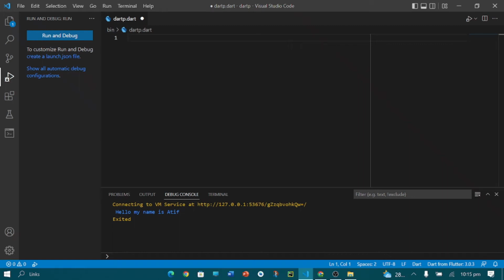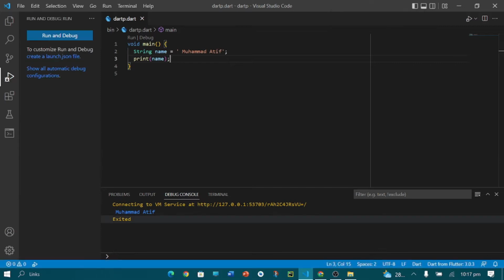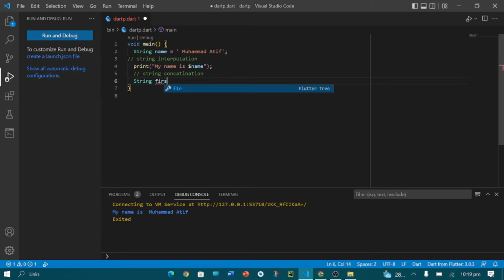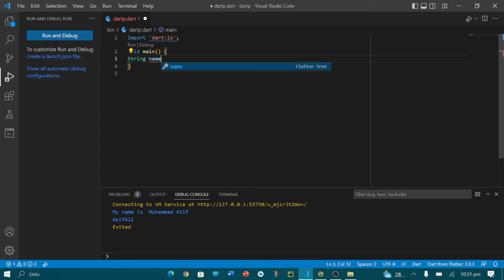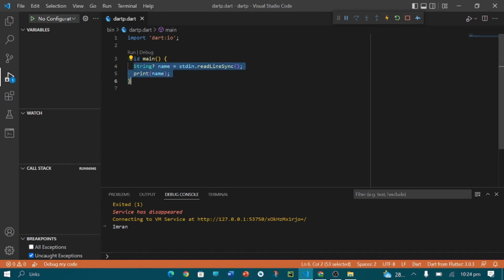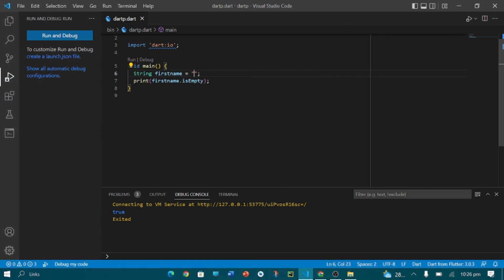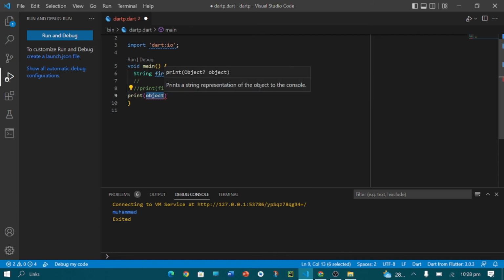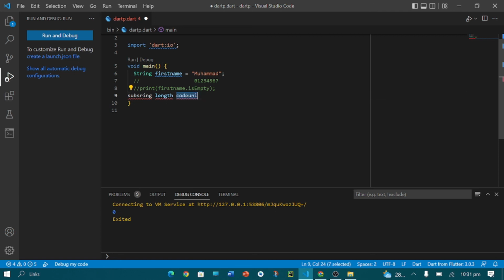Dart Programming Course for Beginners: String data type in dart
In this Dart Programming Course for Beginners: String data type in dart we'll see how to use string data type in dart programming

Data is an important part of every programming language. We give data to computer and get output as a return from computer. Data type specify the type of data which a variable holds. A variable is a small memory location that stores data. Data can be any kind of it may be a numerical data, alphabetical or bool type data.

0:00 String introduction
1:35 string usage
3:25: string interpulation
4:20 string concatination
5:10 string properties